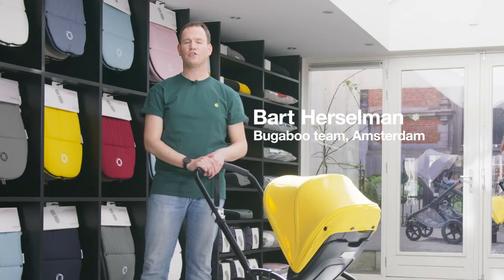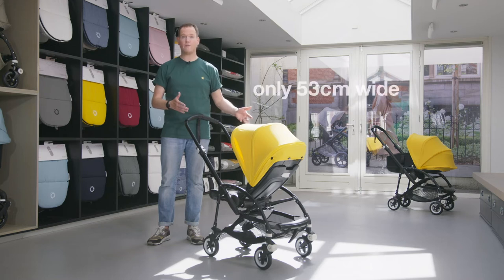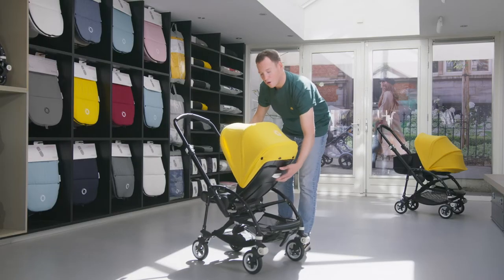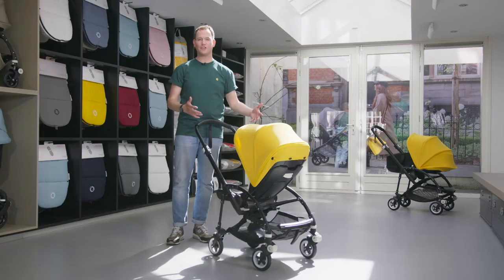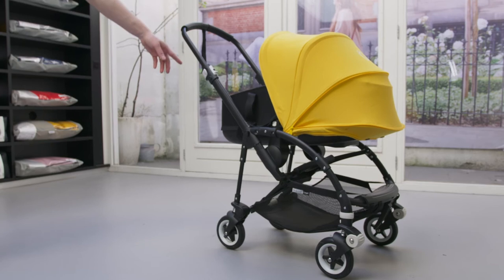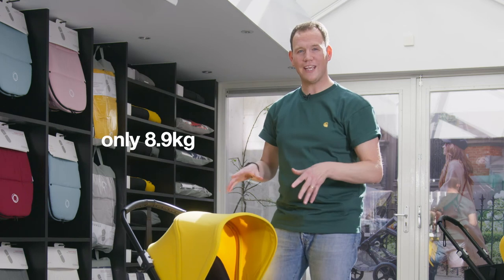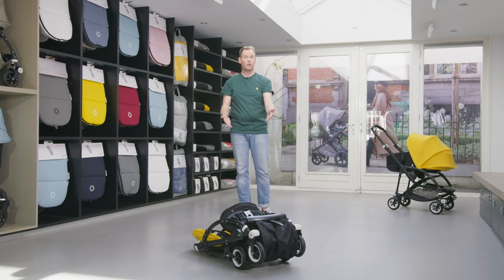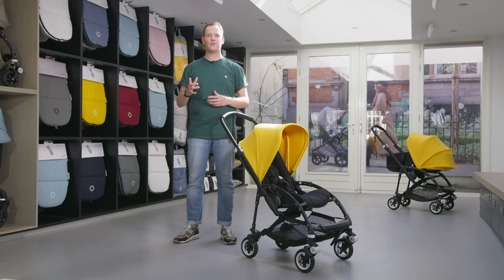Poussette citadine BEE5 de BUGABOO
La plus confortable des poussettes compactes

EN RÉSUMÉ
    Super maniable & design élégant
    Une de nos poussettes les plus compactes et les plus légères
    Suspension indépendante sur les quatre roues pour plus de maniabilité et de confort
    Dossier réglable pour chaque étape de la croissance de votre enfant
    Pliage facile d'une seule pièce
    Panier sous siège spacieux avec poches supplémentaires
    Points d'attache intégrés pour accessoires

DESCRIPTIF
    Convient dès la naissance en combinaison avec la nacelle Bugaboo Bee 5 ou le nid d'ange Bugaboo
    Compatible avec différents modèles de sièges auto BUGABOO, BRITAX et BEBE CONFORT
    Siège confortable réversible, face à vous ou face au monde
    Siège inclinable avec trois positions d'inclinaison différentes
    Facile à pousser et à diriger d'une seule main
    Hauteur de guidon réglable

CARACTÉRISTIQUES
Tissus et entretien
    Capote : 100 % polyester
    Siège et nacelle : 100 % polyester
    L'habillage de la capote est hydrofuge et fournit une protection UPF 50+
    Les habillages de la nacelle, du siège et de la capote sont lavables en machine
Dimensions :
    Largeur de la poussette : 53 cm
    Pliable d'une seule pièce : L 90 cm x l 46,5 cm x h 32 cm
    Dimensions des roues avant : 6 pouces
    Dimensions des roues arrière : 6 pouces
Poids :
    Poids de la poussette avec siège : 8,9 kg
Capacité :
    Conçue pour supporter jusqu'à 22 kg
    Capacité du panier sous le siège : 22 litres ou 4 kg